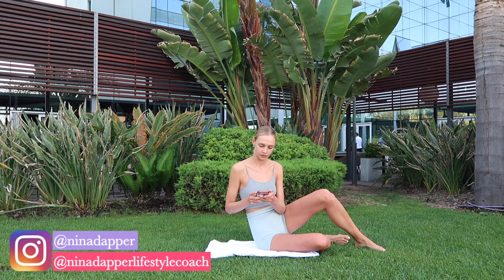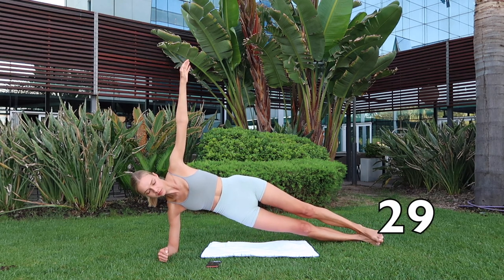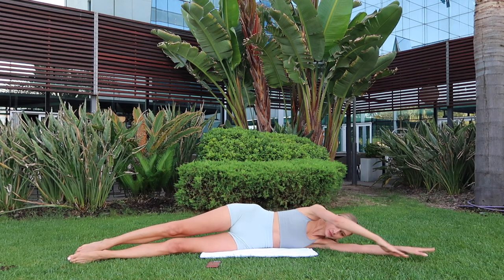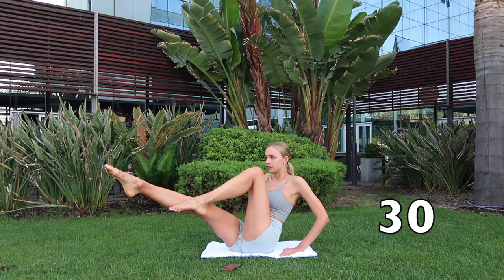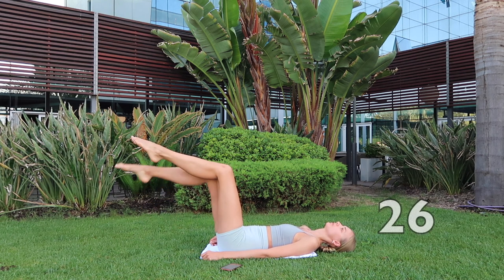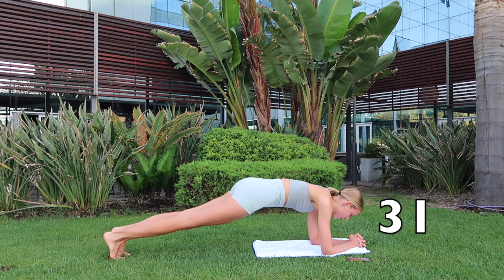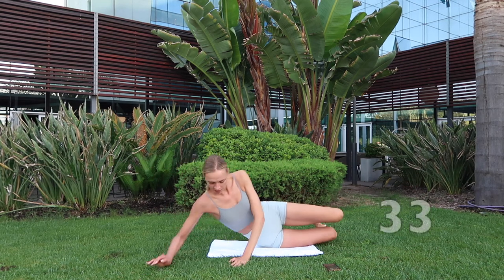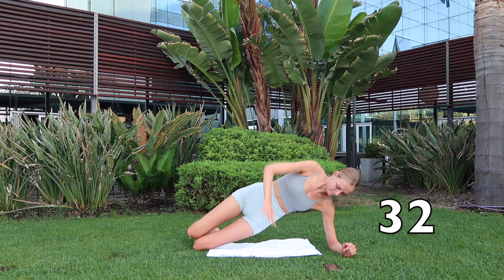Small Waist and Flat Stomach Workout / Nina Dapper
Small Waist and Flat Stomach Workout - Soreness Guaranteed / Nina Dapper

My favorite new workout for a small waist and flat stomach. You will feel sore tomorrow for sure!

My name is Nina Dapper. I am an international high fashion model and professional lifestylecoach. What can you find on my Channel? You will find many workout videos for a lean, slim and toned body. I also post lots of lifestyle related videos and vlogs. I love to share healthy recipes with you and take you with me to my travels, fashion weeks and photoshoots.